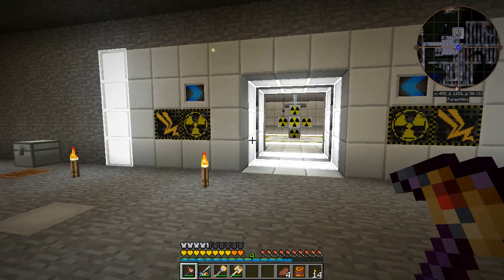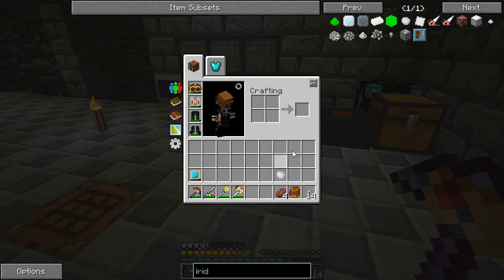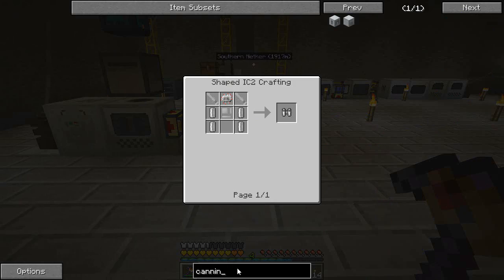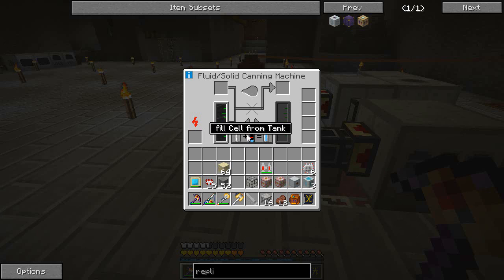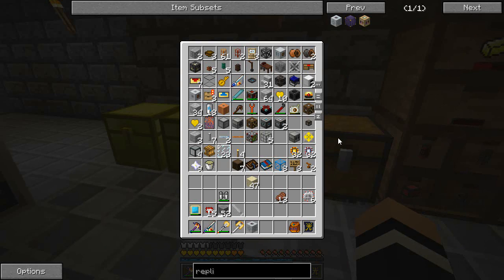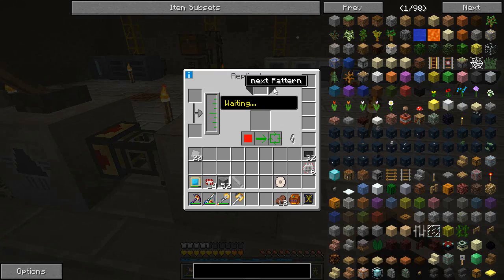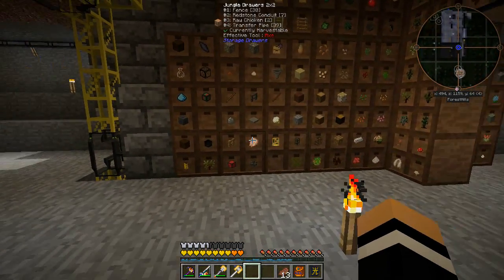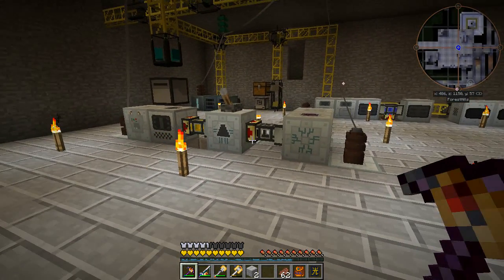S07E35 - Playtime - Replicating Iridium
Onto the last phase of getting more IC2 Iridium Ore. We need a replicator, we need to scan the original ore, and then get enough UU matter to replicate in the first place.

Server: FTB Infinity Evolved 2.2.2 SMP